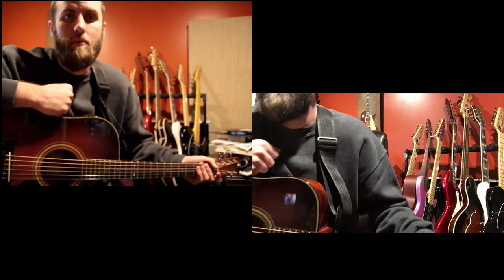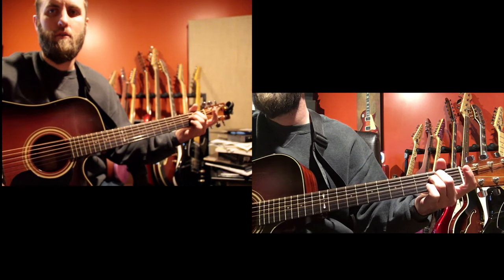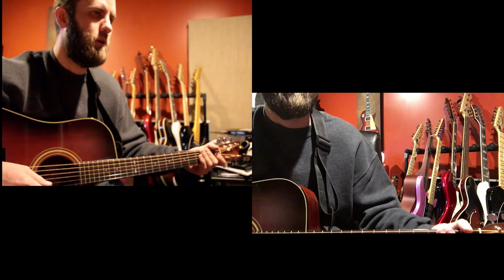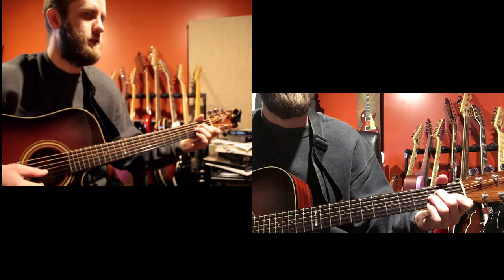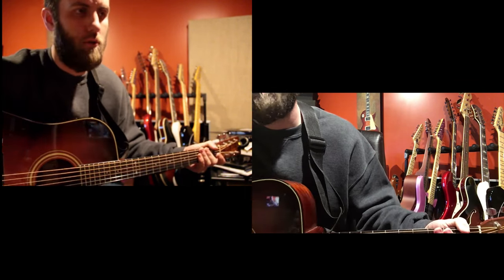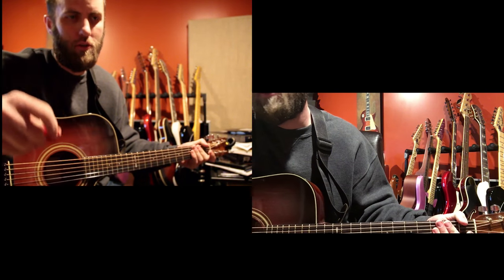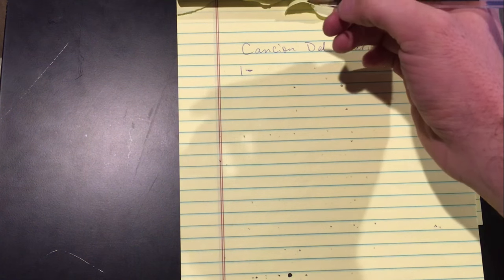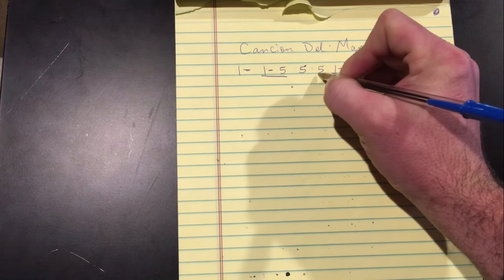Finally Learn To Play "Cancion Del Mariachi" from Desperado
Desperado is a classic movie and this is one of the songs from the movie soundtrack. In this video I will show you how to play the chords and the strumming pattern.  Enjoy!!!